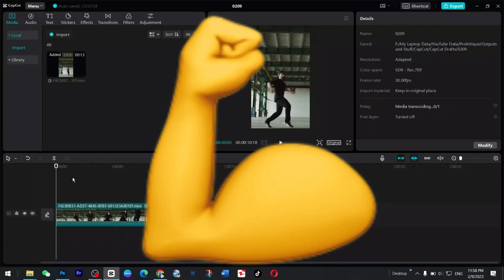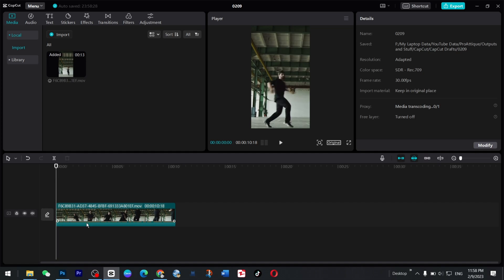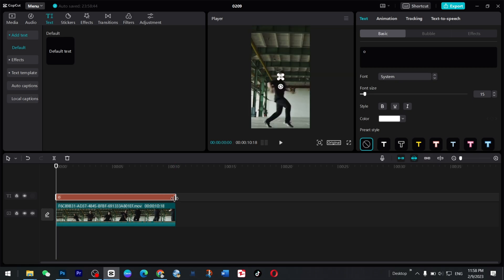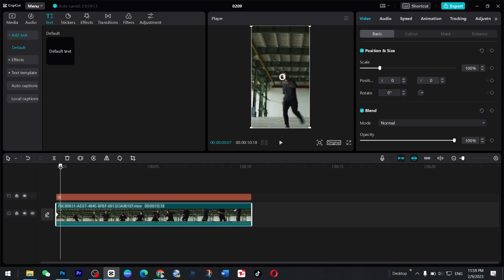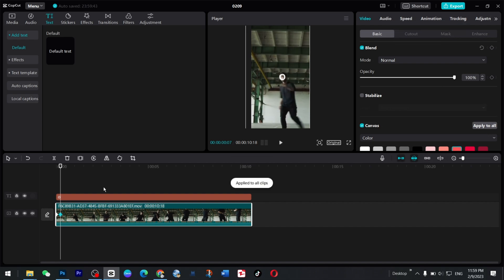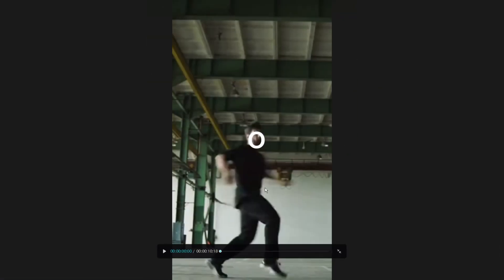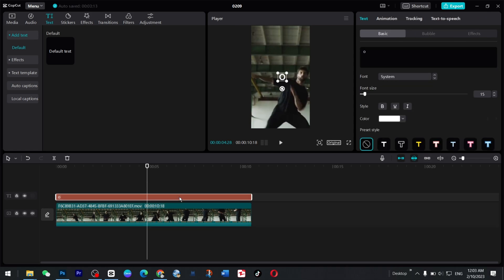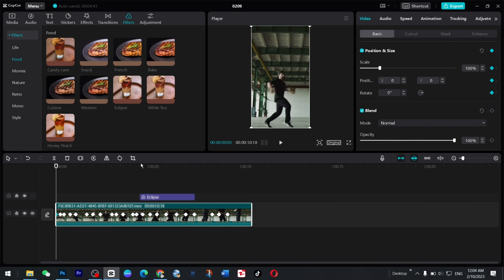How to Center Out of the Frame Moving Objects in CapCut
Do you have a dance video that's out of focus? Don't worry, you're not alone! It's a common problem, but it's one that can be easily fixed with CapCut.

In this video, I'll show you how to use the camera follow focus feature in CapCut to fix your out-of-focus dance videos. I'll also give you some tips on how to prevent your videos from becoming out of focus in the first place.

So whether you're a beginner or an experienced CapCut user, this video is for you!

Here are some of the things that you'll learn in this video:

1. How to use the camera follow focus feature in CapCut
2. How to prevent your videos from becoming out of focus
3. How to use other CapCut features to improve your dance videos
4. How to use keyframes to keep moving objects centered in your videos
5. How to edit your dance videos to make them more interesting and engaging

Here are some of the benefits of using camera follow focus in CapCut:

1. It can help to keep your subject in focus, even when they're moving around.
2. It can add a professional touch to your videos.
3. It can help to make your videos more engaging and visually appealing.